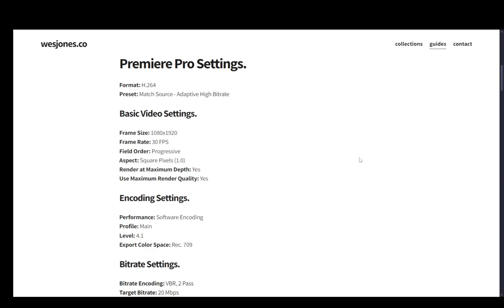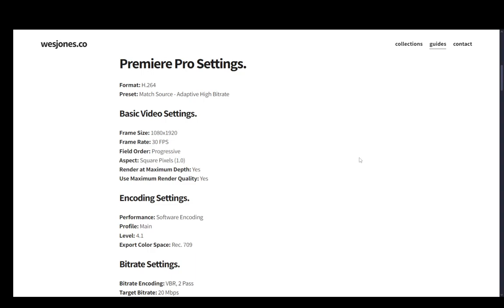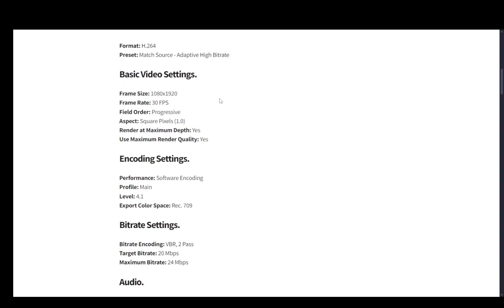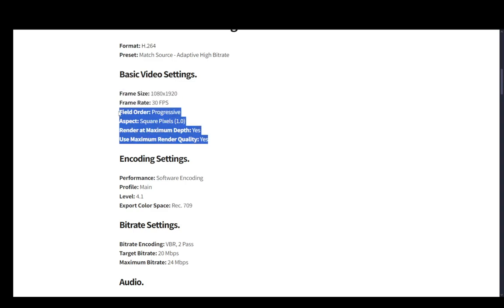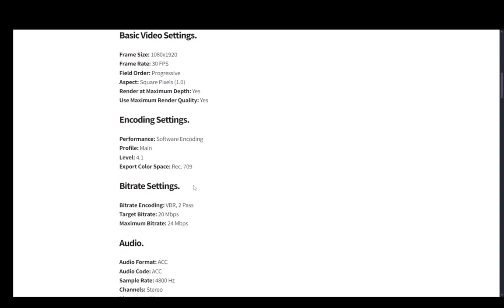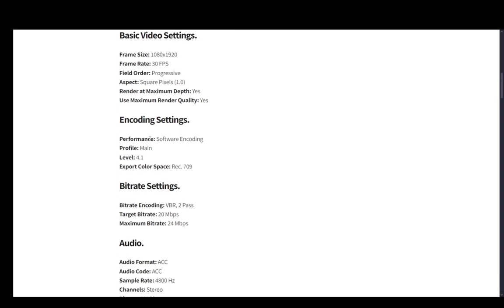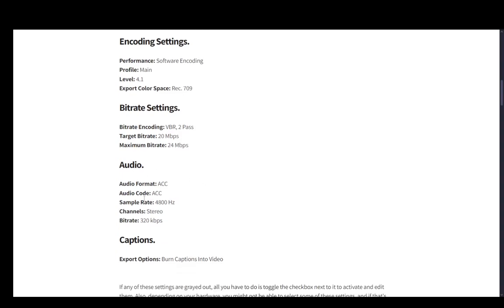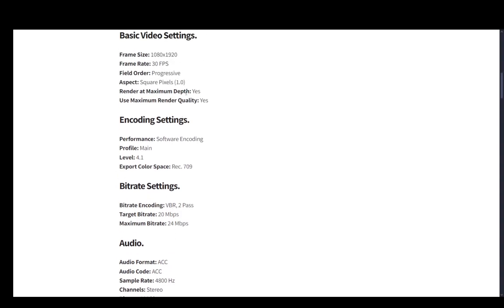How To Edit & Export High Quality Instagram Reels In Filmora Tutorial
Today we talk about edit & export high quality instagram reels in filmora,filmora,filmora tutorial,instagram reels,instagram reels in filmora 11